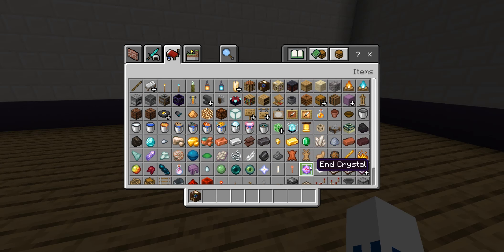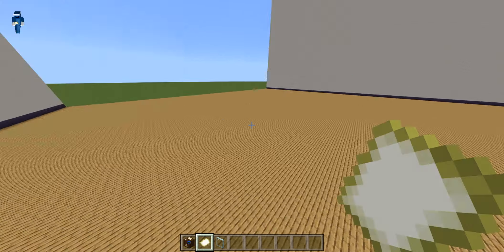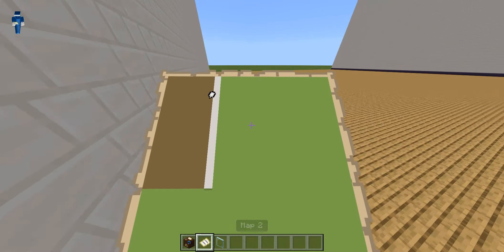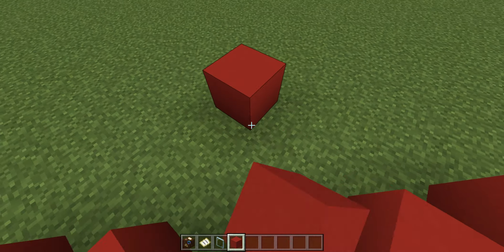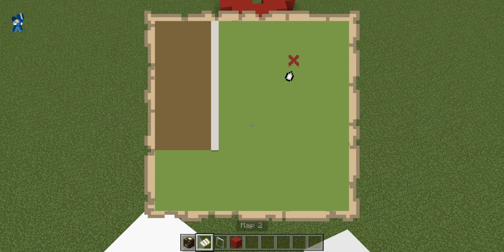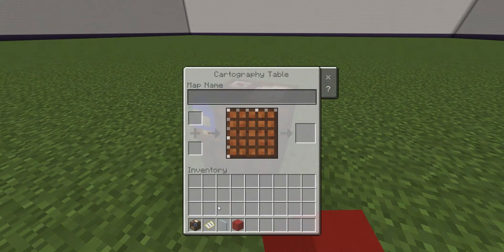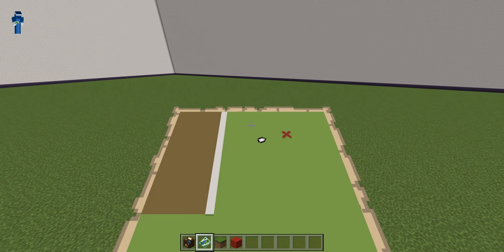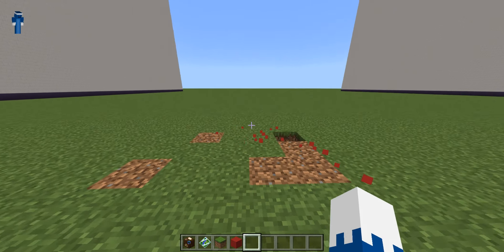Minecraft: How to make a Treasure Map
In this video I will teach you how to make a Treasure Map in Minecraft.